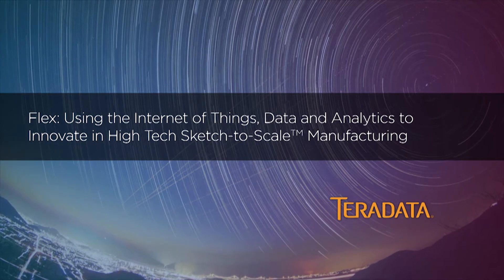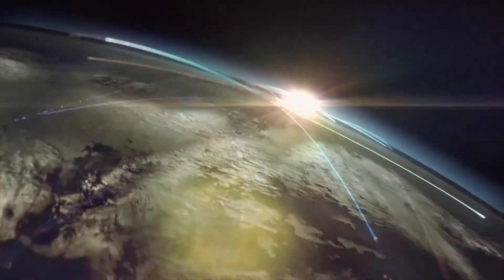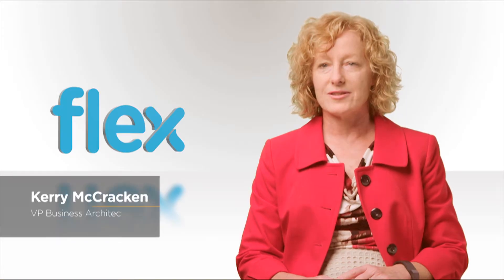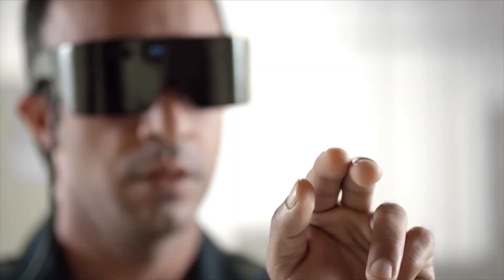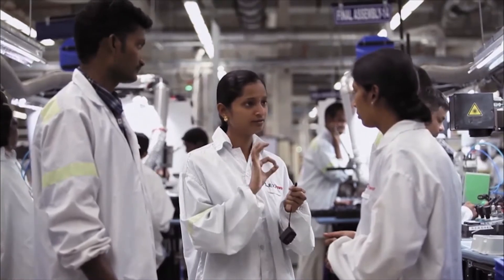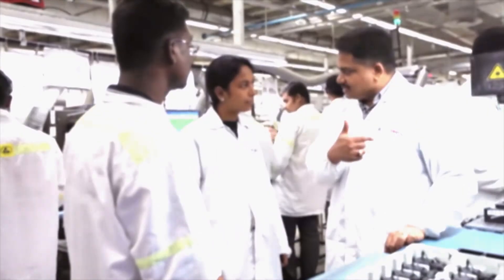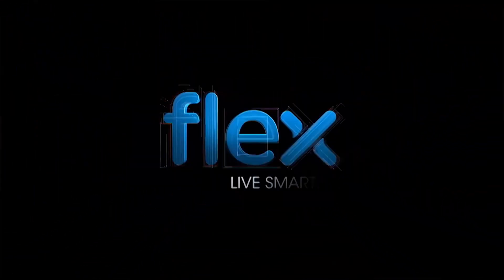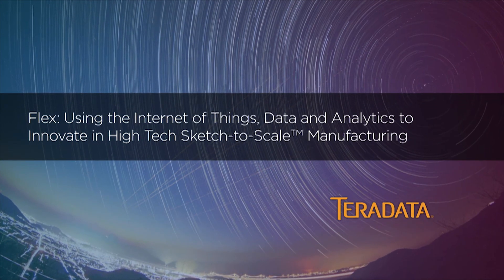Flex: Using the Internet of Things, Data and Analytics to Innovate in High Tech Sketch to Scale ™ Ma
FlexFinal